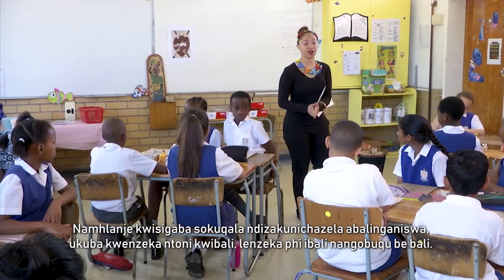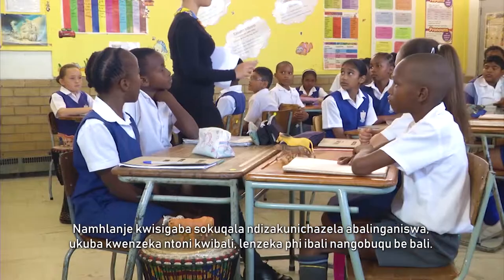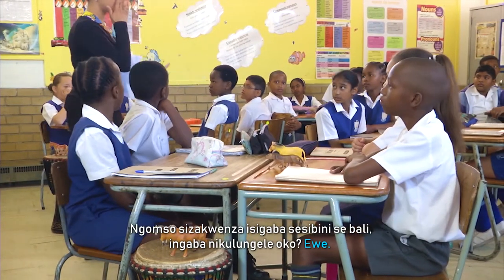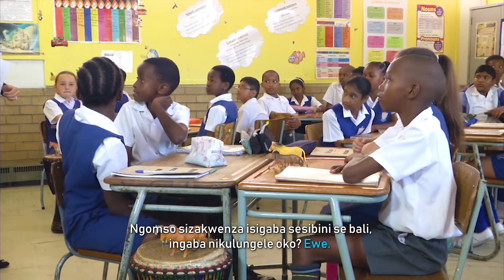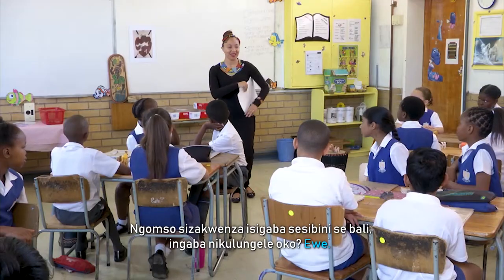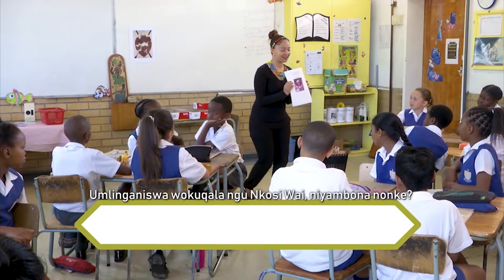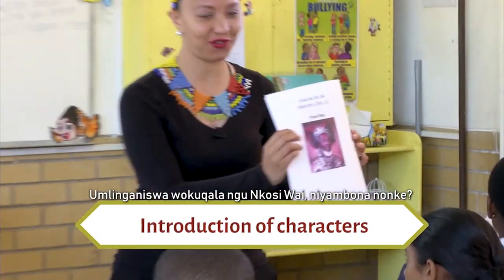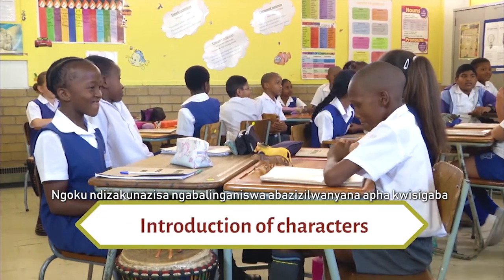Grade 4 - Literacy - Reading and Comprehension - isiXhosa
This video is part of the Bambanani series which is aimed at illustrating how teachers are teaching inclusively in South African classrooms. It focusses on teaching the topic of Reading and Comprehension (Literacy) in Grade 4.